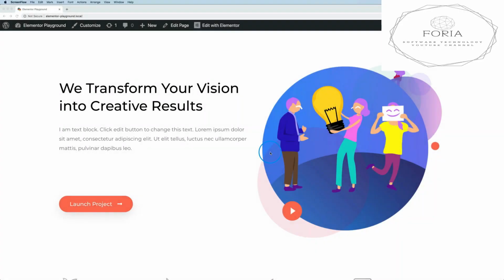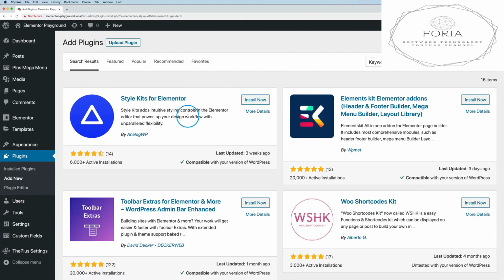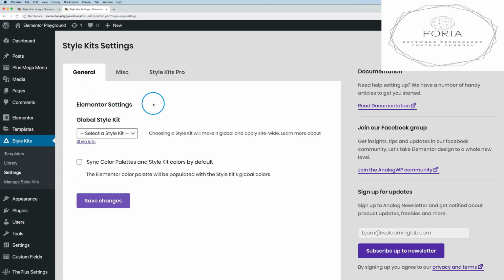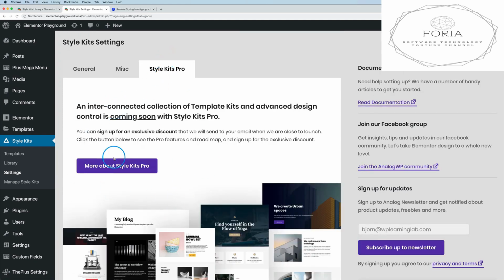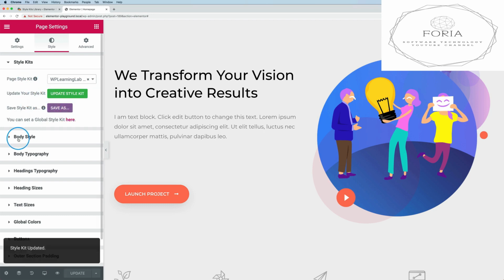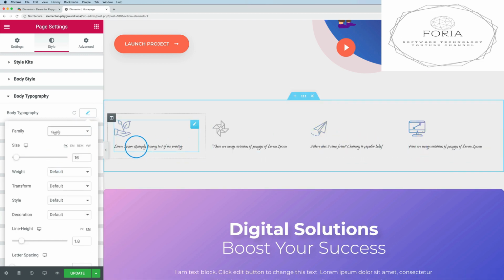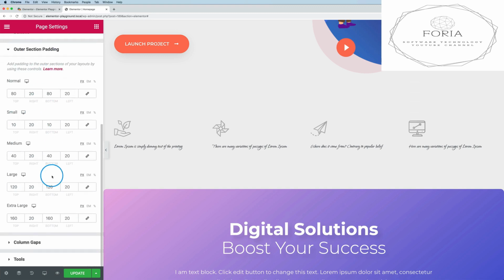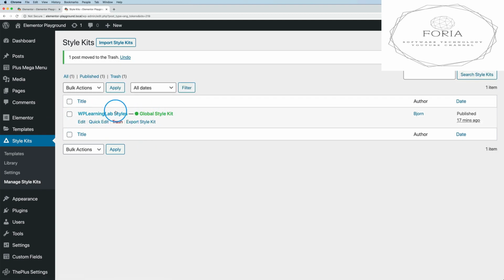Instructions for using Elementor - Use this Elementor -style plugin